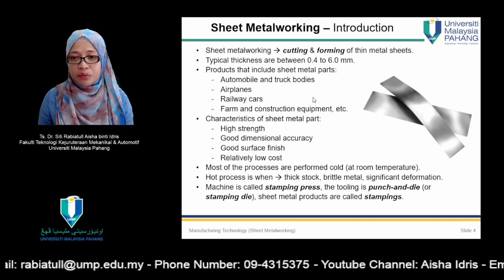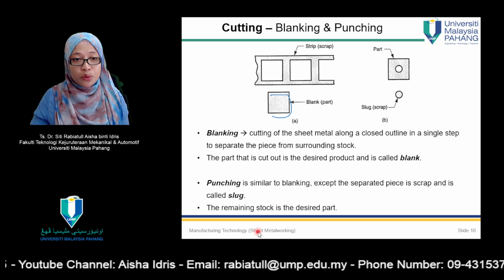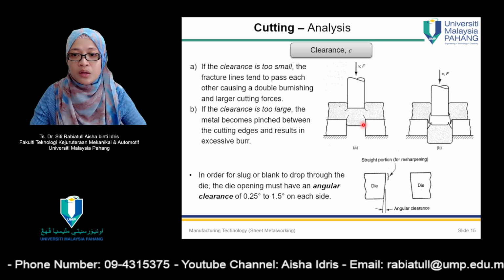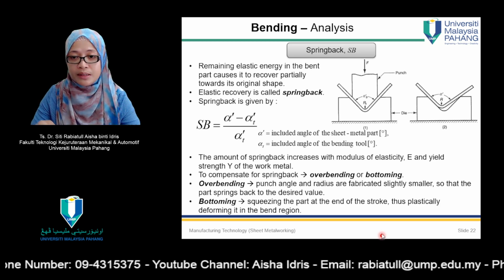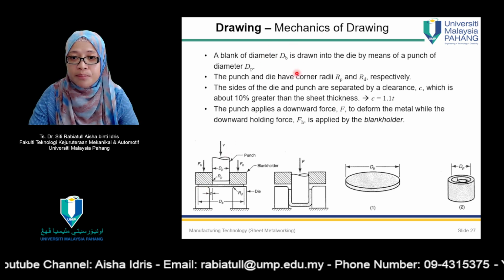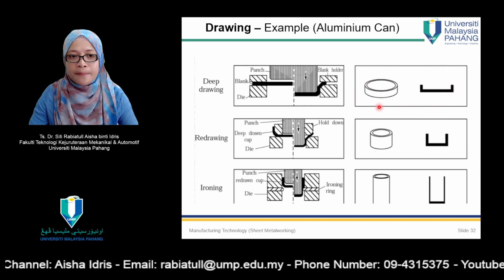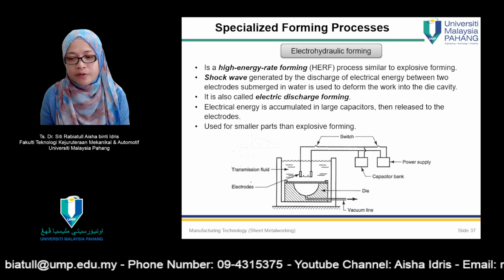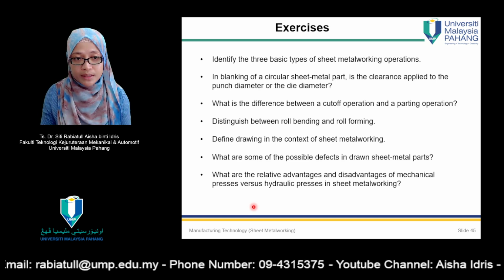DRM1413 Chapter 4 Sheetmetal working